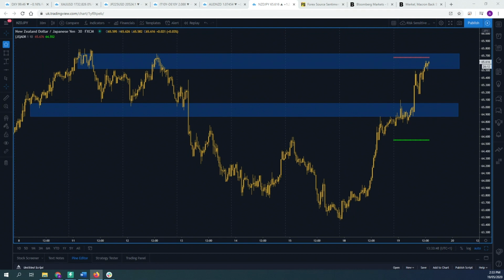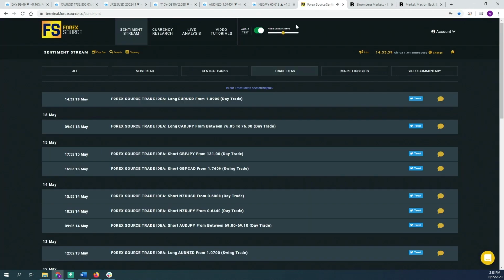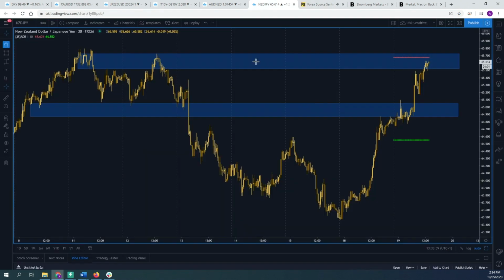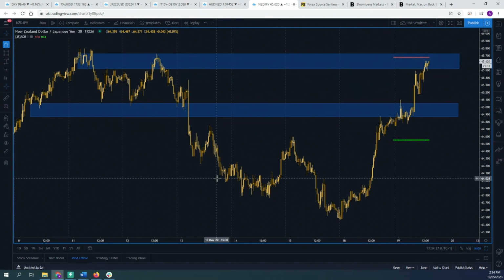How To Combine Technical & Fundamental Analysis?